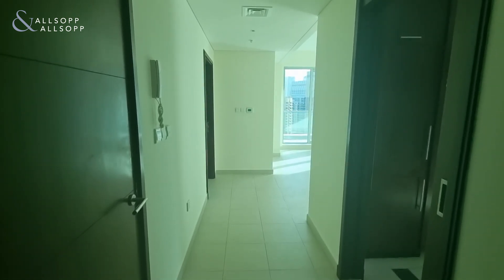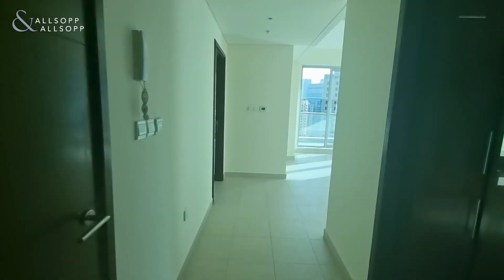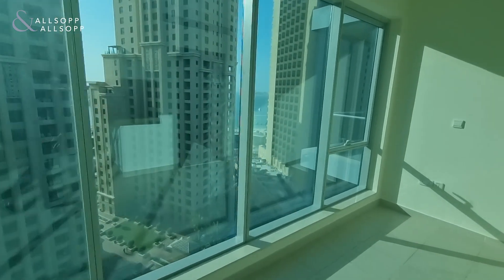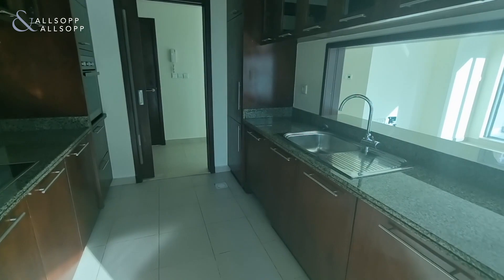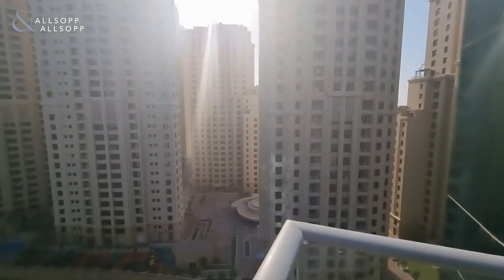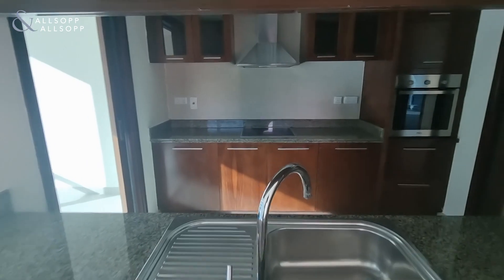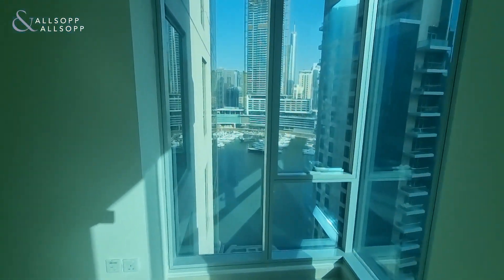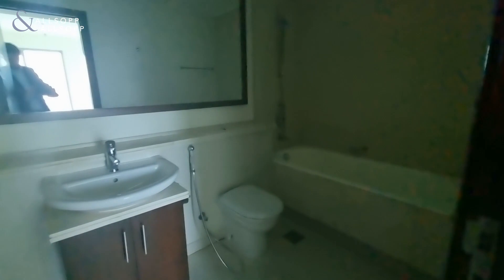2 Bed Apartment for Rent in DUBAI, Marina Promenade, Dubai Marina (Chiller Free). Click to View!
Property reference: DUB209029_L

Listing agent:
Luke Balmer